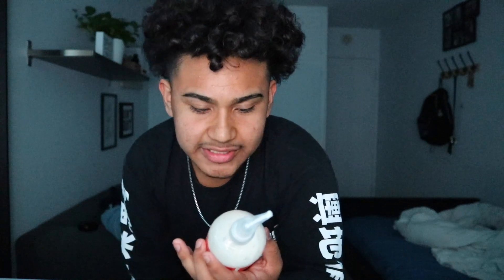HOW to get PERFECT CURLS‼️😍💦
In this video i wanted to help you guys out. Either your getting a perm, have a perm already or have natural curly hair. I have had curly hair for about 2 years now so i have had some experience on what products work best for my hair and this is something i wanted to share with you guys especially since this question goes around constantly. Please leave a like on this video if y’all enjoyed it.